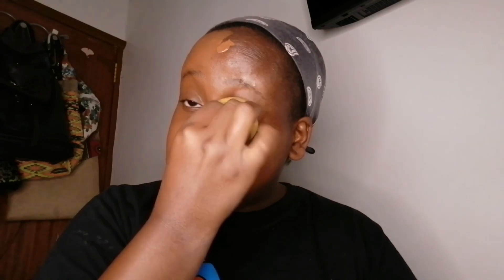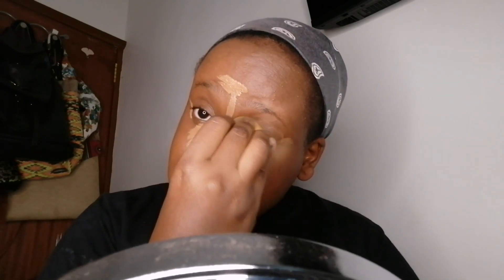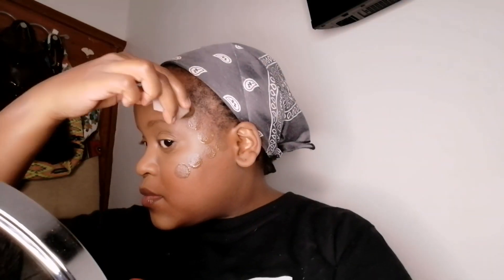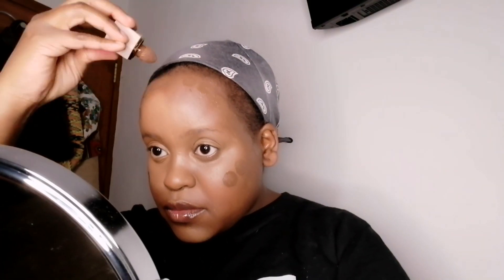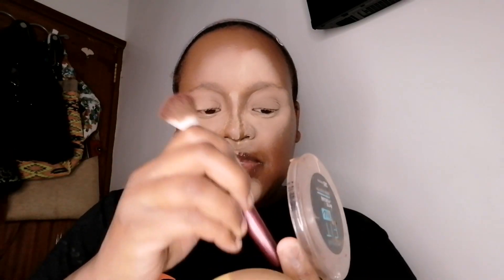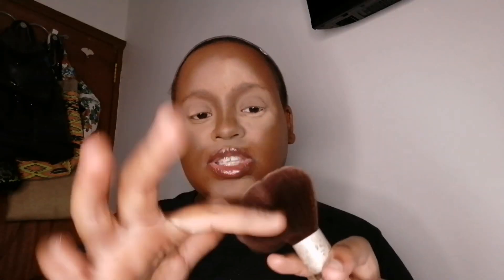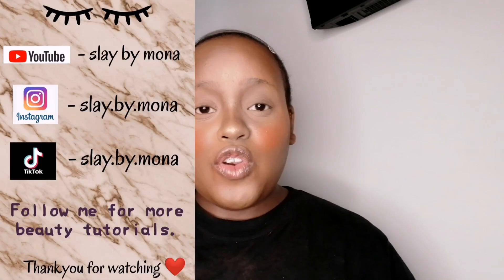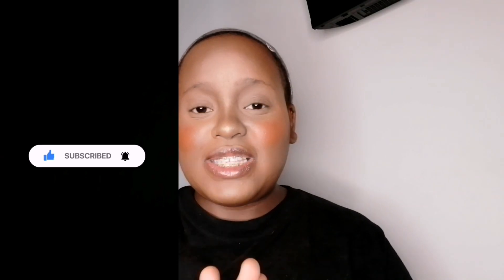Beauty blender/sponge vs makeup Brush makeup tutorial.